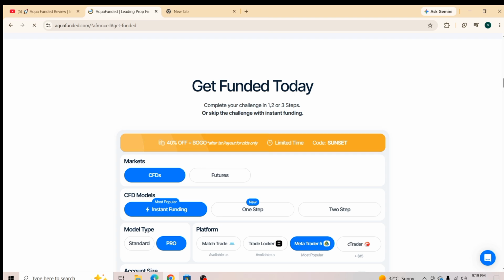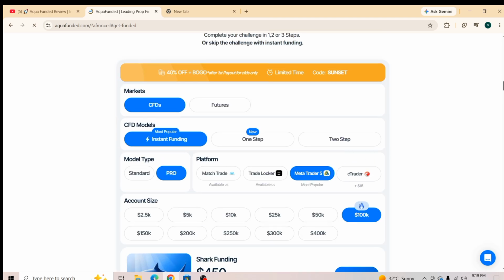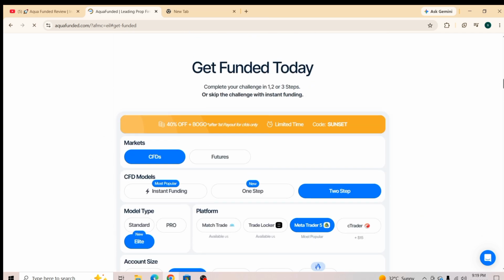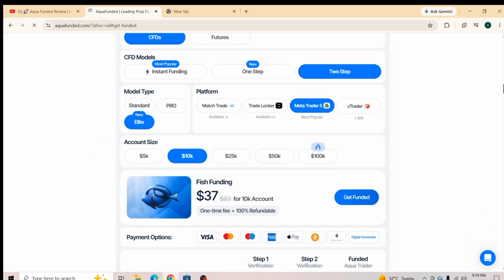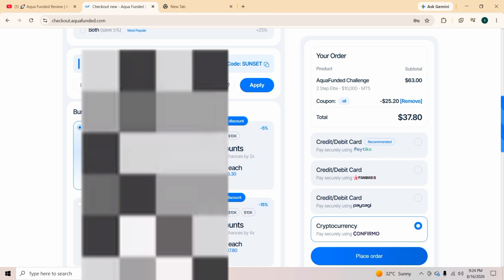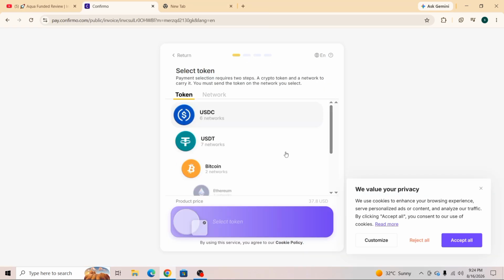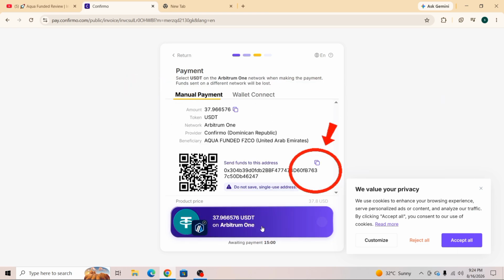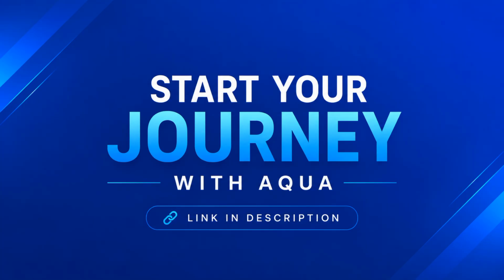🚀 How to Buy an AquaFunded Account | Complete Step-by-Step Guide In english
🚀 How to Buy an AquaFunded Account | Complete Step-by-Step Guide

Want to purchase an AquaFunded funded account? In this video, I’ll show you the complete process from selecting an account to completing the payment.

In this video, you’ll learn:

✅ How to visit the AquaFunded website
✅ How to select your preferred account model
✅ Instant, One-Step & Two-Step options
✅ How to choose Standard, Pro or Elite
✅ How to select your account size
✅ How to select MT5
✅ How to add billing details
✅ How to make payment using Crypto/USDT
✅ What to do after completing your payment